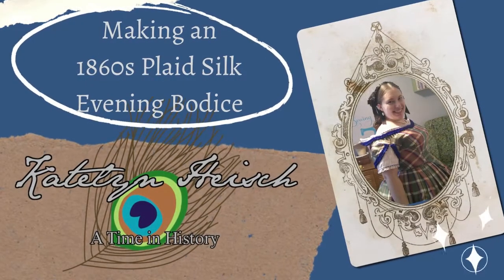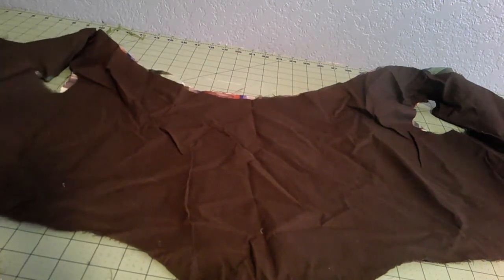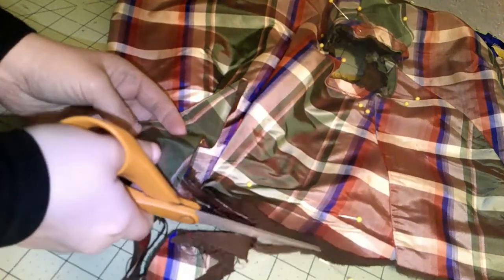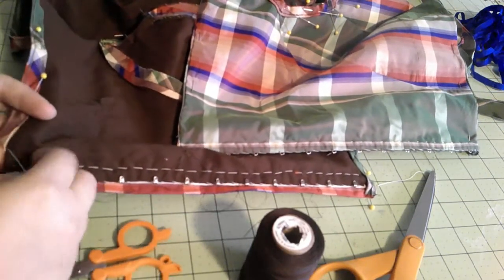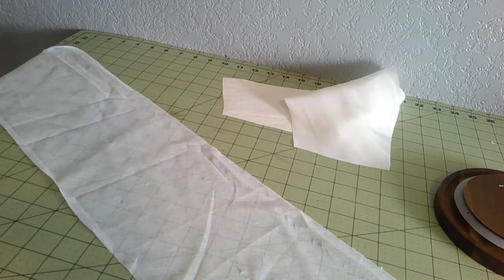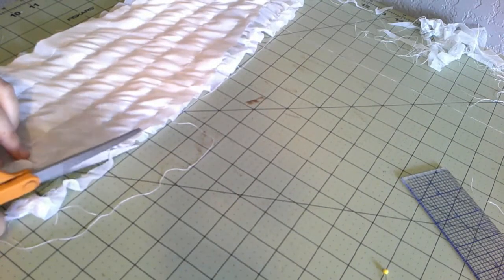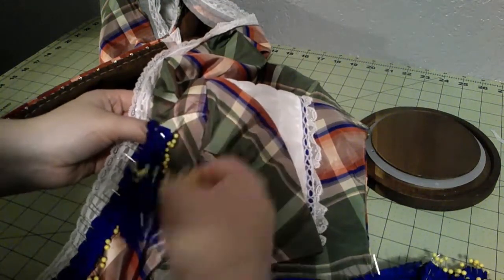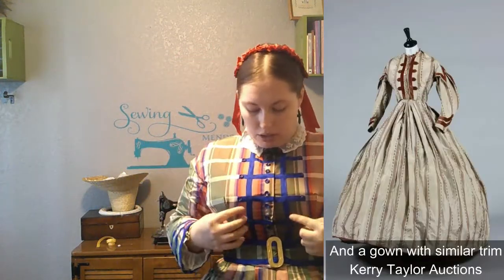Making an 1860s Silk Plaid Evening Dress || A Historical Sewing Vlog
Let's take a break from the 1830s and work on another dress from the costume closet that wasn't quite complete.  The day bodice and skirt was mostly complete (undersleeves needed to be put in) but the evening bodice needed to be done.  This is supposed to be a mid-to-late Civil War dress, somewhere in the range of 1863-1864. It is trimmed with electric blue silk ribbon and has beautiful shirred netting undersleeves trimmed with ribbon and lace.